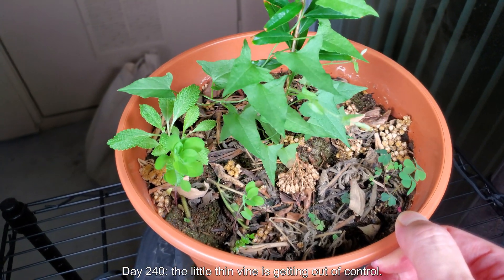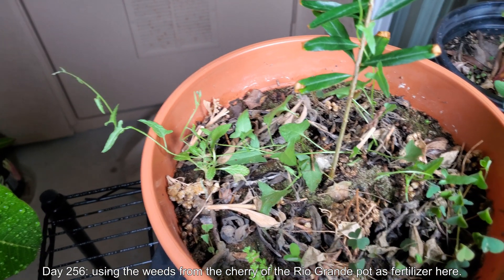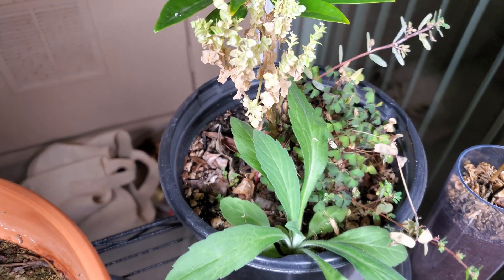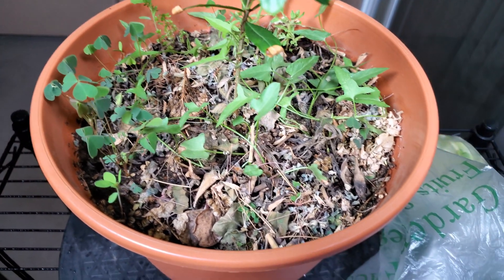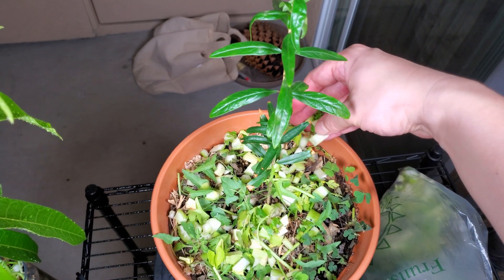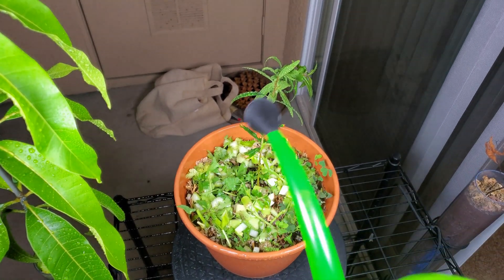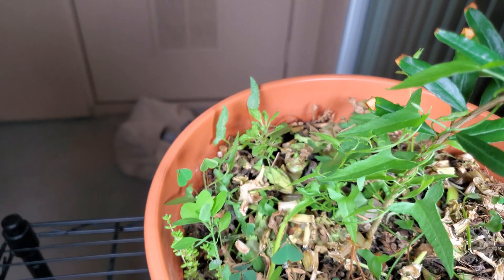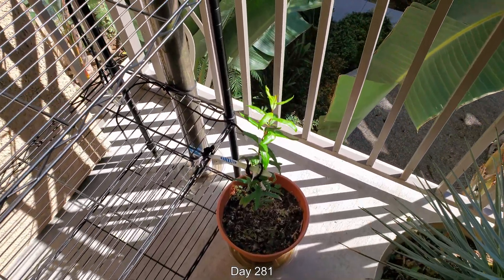Growing Pomegranate Trees from Seeds, Days 234-281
Several cycles of explosive weed growth came and went. The presence of weeds suggests that the soil is very fertile, but the weeds are competing with my pomegranate seedling for resources. I may try chemical fertilizer if the new foliage doesn't stop looking gnarled.